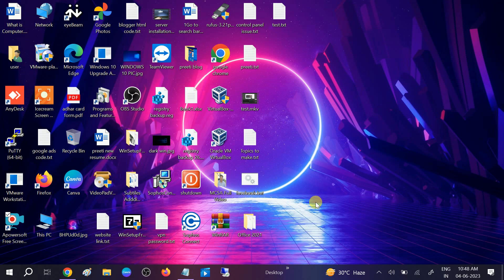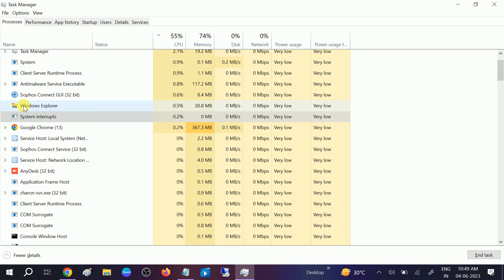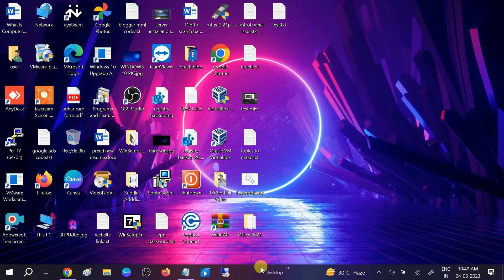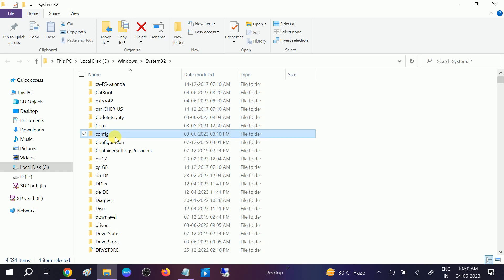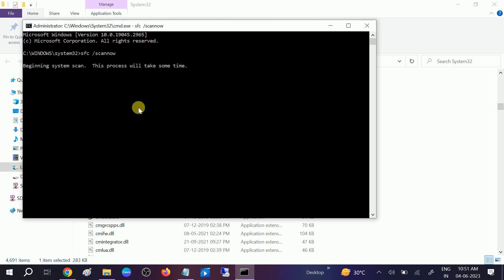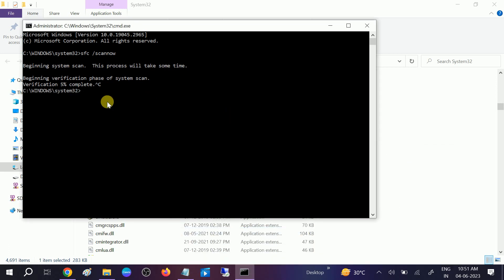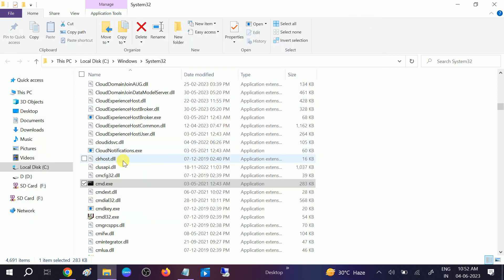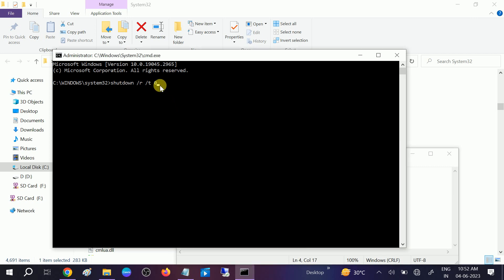How To Fix Taskbar Not Working in Windows 10/11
How To Fix Taskbar Not Working in Windows 10
To restart this process, press Ctrl + Shift + Esc to launch the Task Manager. Click More details at the bottom if you only see the simple window. Then on the Processes tab, locate Windows Explorer. Right-click it and choose Restart.

Cmd folder path :  C:\windows\system32 then look for cmd.exe
and run it as admin